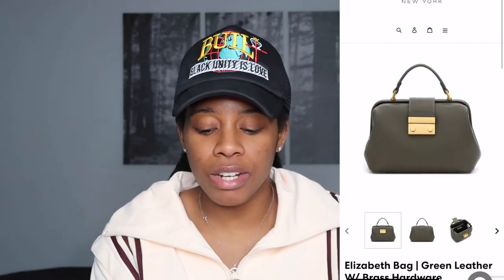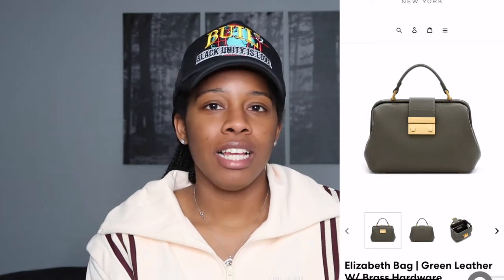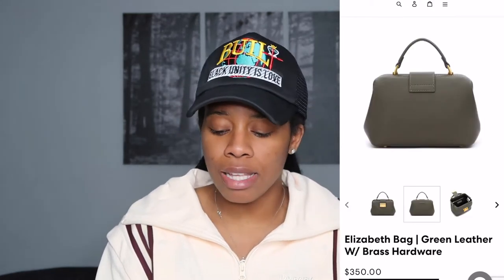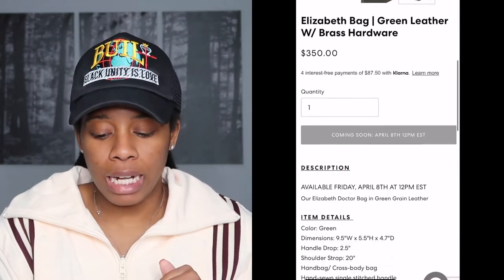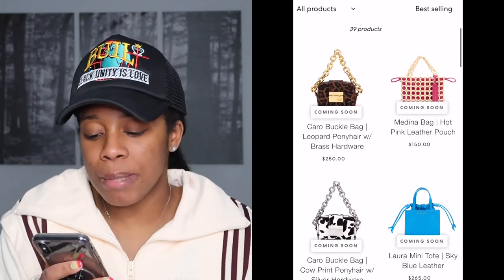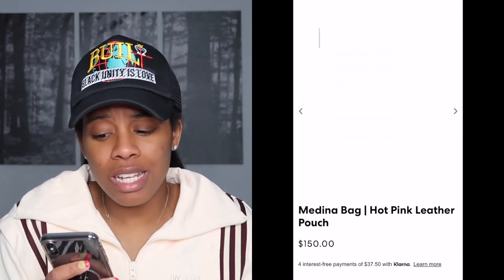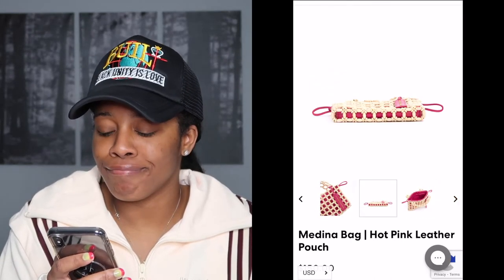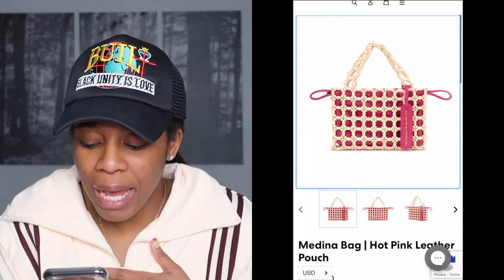BRANDON BLACKWOOD Spring/Summer Collection 2022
In this video I share the BRANDON BLACKWOOD Spring/Summer Collection 2022. Hope you enjoyed this video.

B R A N D O N B L A C K W O O D C O L L E C T I O N

PRODUCTS USED